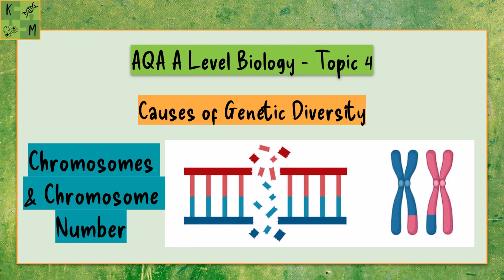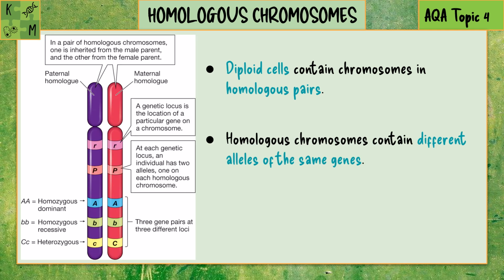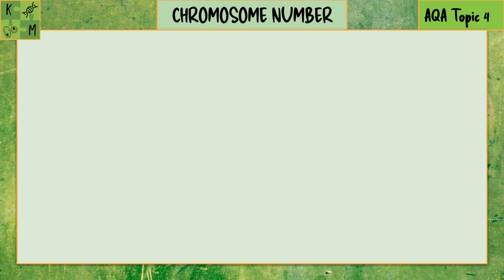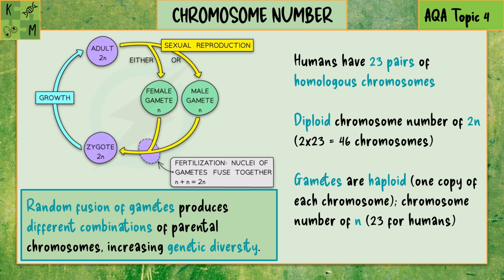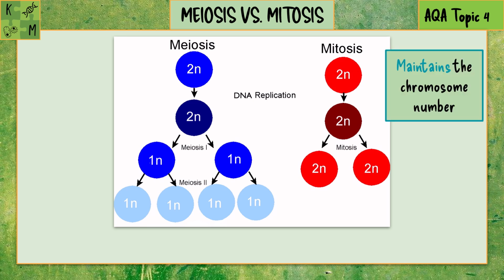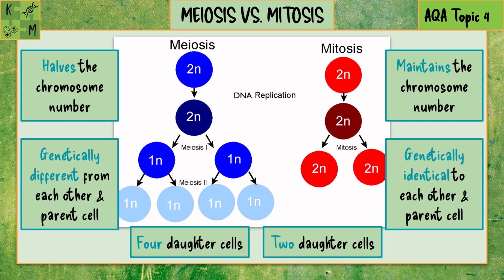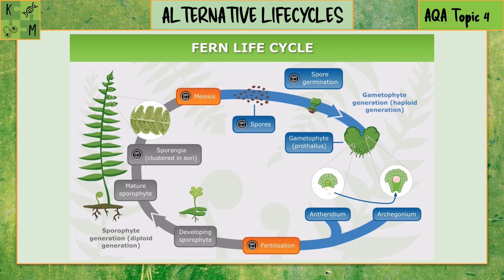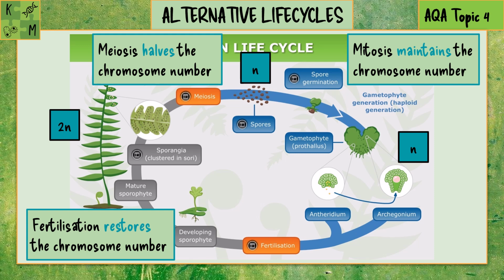Genetic Diversity 02 - HOMOLOGOUS CHROMOSOMES & CHROMOSOME NUMBER - AQA A level Biology - Topic 4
Content for AQA A level Biology Topic 4 - Genetic Information, Variation & Relationships between Organisms

How to describe 'homologous chromosomes'. Haploid and Diploid cells. How mitosis, meiosis and fertilisation affect chromosome number.